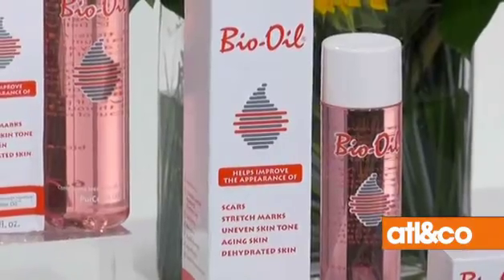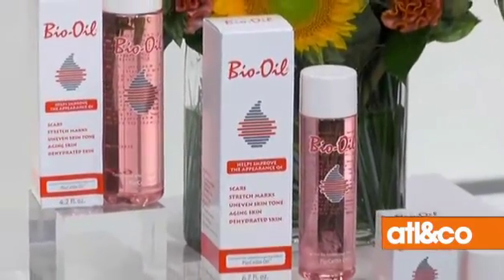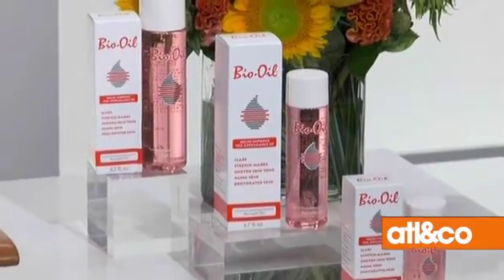How to treat and minimize the appearance scars, sunburn & stretch marks with Bio Oil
Dr. Whitney Bowe chatted with Atl&Co's host Christine Pullara to explain how to treat and minimize the appearance scars, sunburn & stretch marks with Bio Oil.